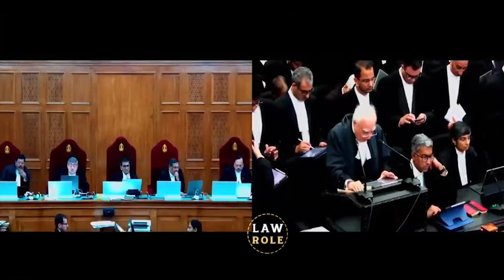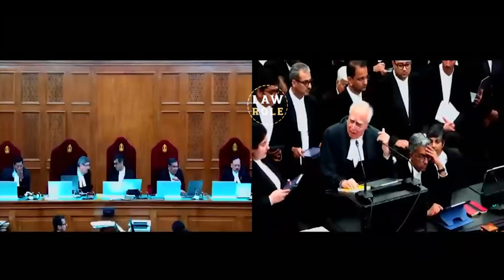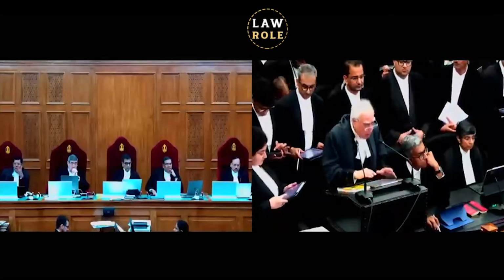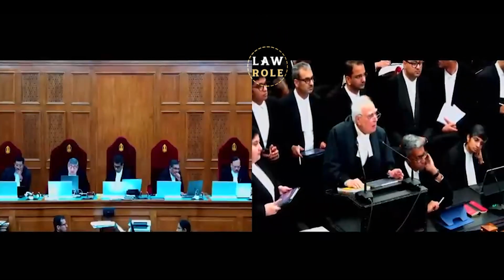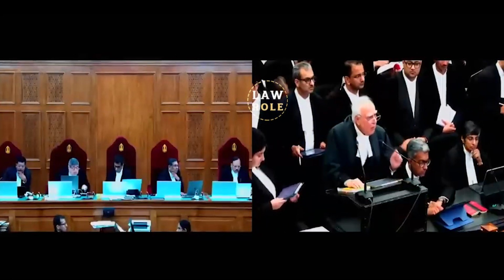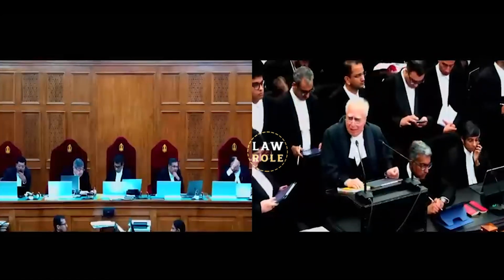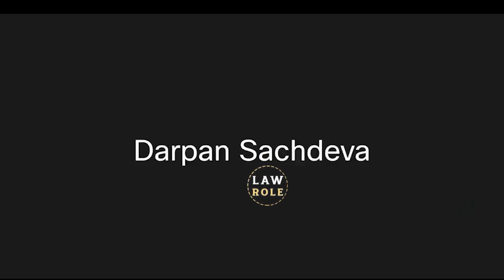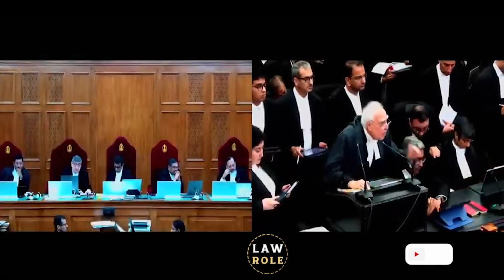"The Constituent assembly has exercise its choice" -Sibal Remarks to CJI on Article 370 Hearing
This channel always upload Videos which are
STRICTLY FOR LEGAL AWARENESS & EDUCATION PURPOSE ONLY.